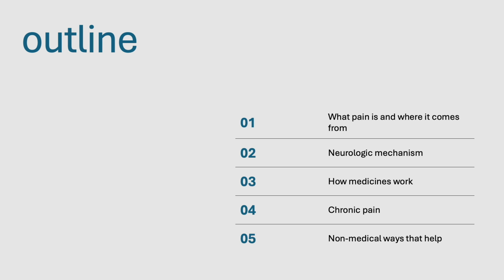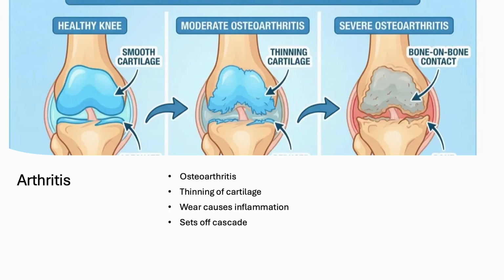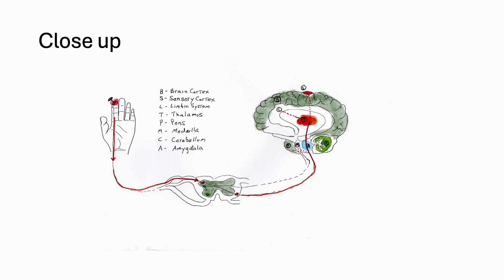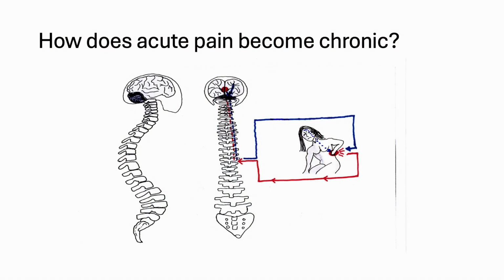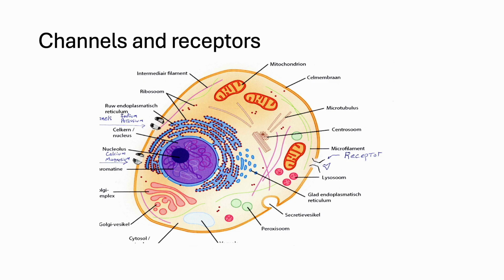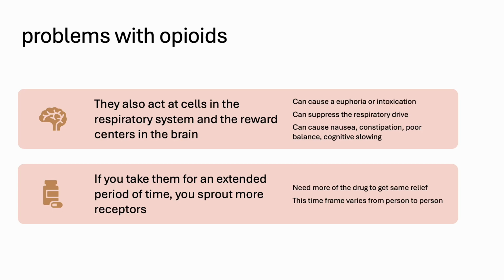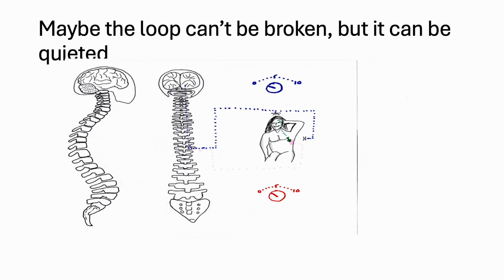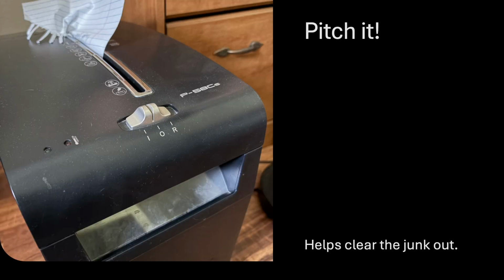Pain 101 with Dr. Mike Kalinosky (PART 1)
Dr. Mike Kalinosky outlines the physiological origins and mechanisms of pain, medical treatments, and alternate treatments.